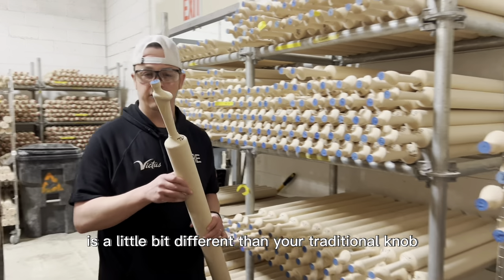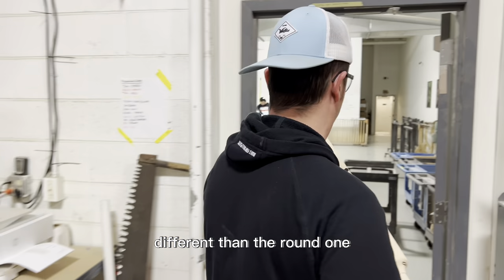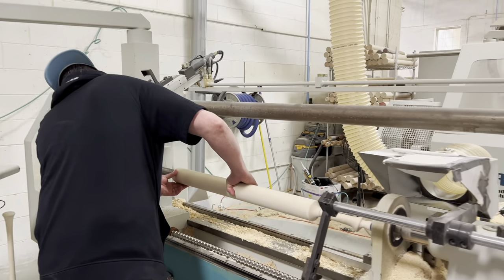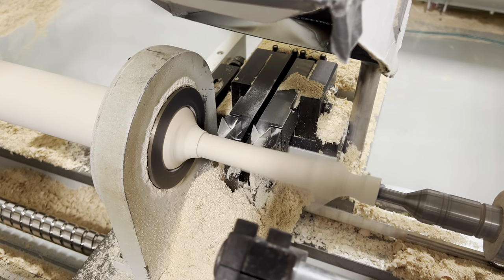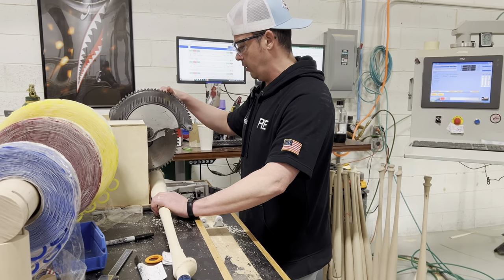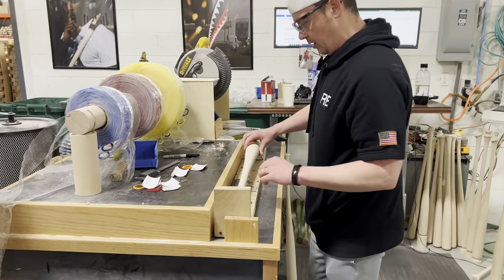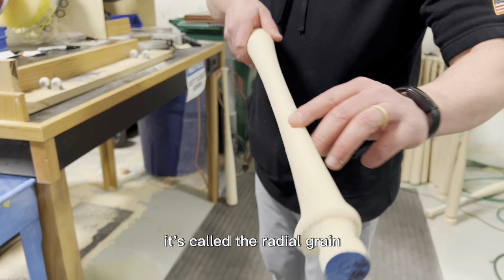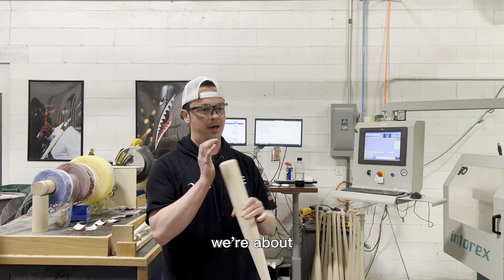Pro Players who Swing the Axe Bat!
Ryan shows us how he turns the Axe Bat Knobs for certain Pro Players. The Axe Knob has become more popular over the years among pro players. See which pros use the Axe Knob!